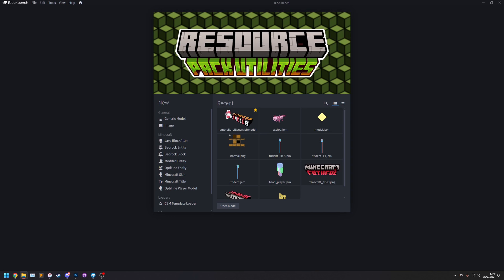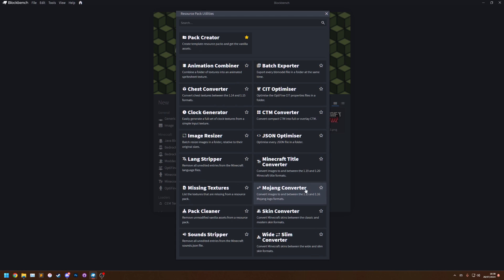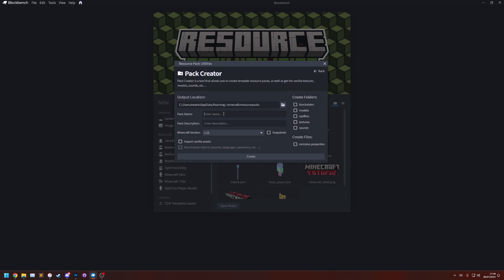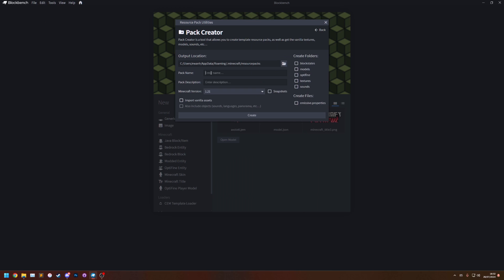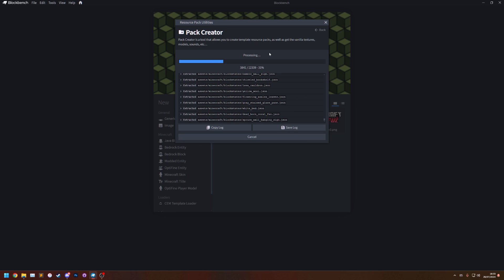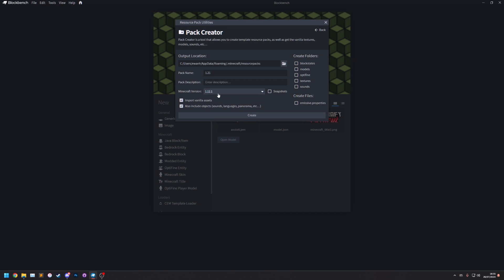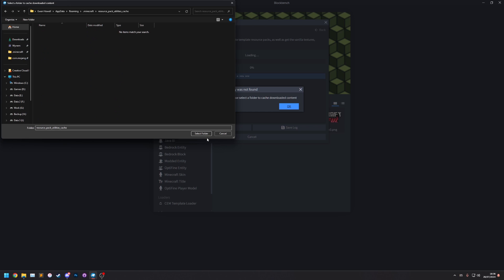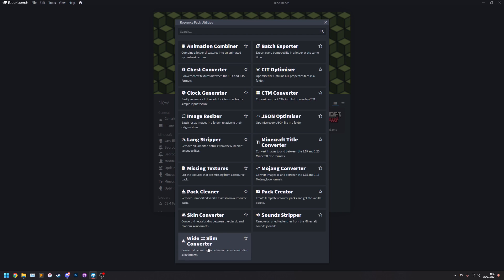Resource Pack Utilities - Tools to assist with resource pack development! [Blockbench Plugin]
Resource Pack Utilities is a Blockbench plugin that contains a collection of utilities to assist with resource pack creation!

Chapters:
0:00 Introduction
0:10 Getting the plugin
0:25 Accessing the plugin
0:40 Favouriting utilities
1:18 Pack Creator utility (as an example)
2:10 Pack Creator - Importing vanilla assets
3:35 Pack Creator - Using non-installed versions
5:18 Outro